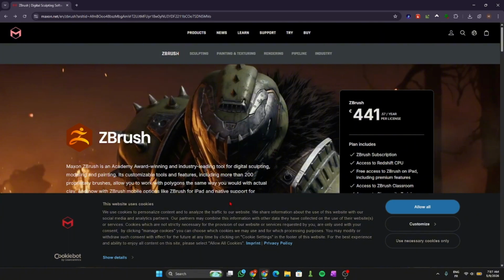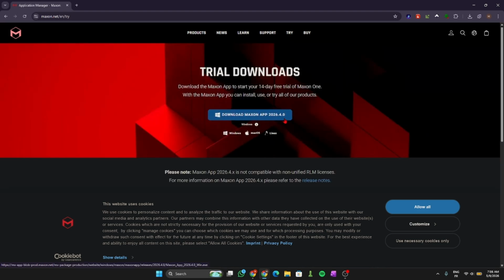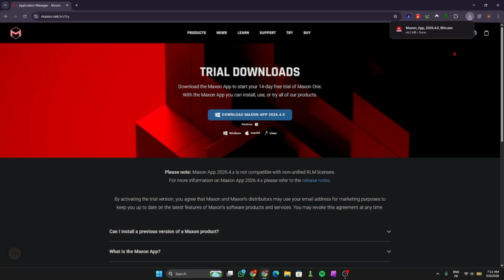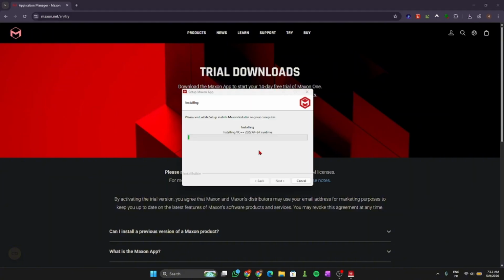Download ZBrush FREE In 2026 | Easy Setup Guide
In this video, you’ll learn how to download and install ZBrush for free in 2026 with a simple step-by-step setup process that beginners can follow easily. I’ll show you how to safely download ZBrush, complete the installation, and set up the software correctly on your PC or laptop without confusion. This tutorial also covers the best settings for first-time users, helping you avoid common installation errors and startup problems. If you are interested in digital sculpting, 3D modeling, character creation, or professional 3D art workflows, this guide will help you get started quickly with ZBrush in 2026.

You’ll also discover how creators use ZBrush for game development, animation, cinematic design, creature sculpting, and realistic 3D character modeling. The video is perfect for beginners looking for an easy ZBrush installation tutorial, free ZBrush download methods, and updated setup instructions for the latest version. Whether you want to learn digital sculpting for YouTube, Blender workflows, 3D printing projects, or professional art portfolios, this complete ZBrush beginner guide will walk you through everything you need. By the end of the tutorial, you’ll have ZBrush fully installed and ready to use for your own 3D sculpting and creative projects.